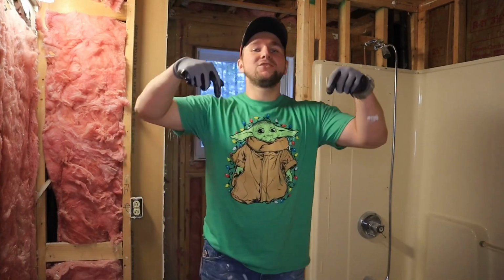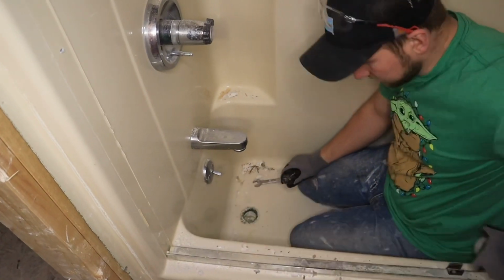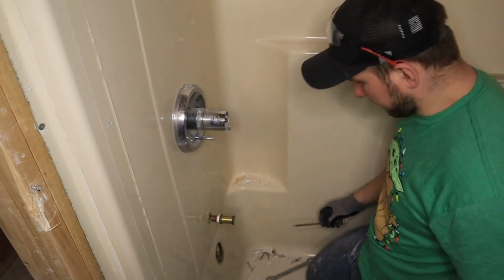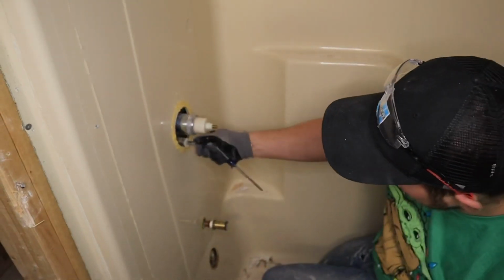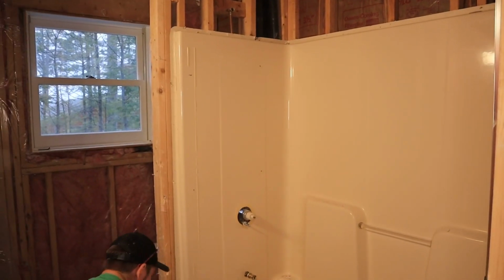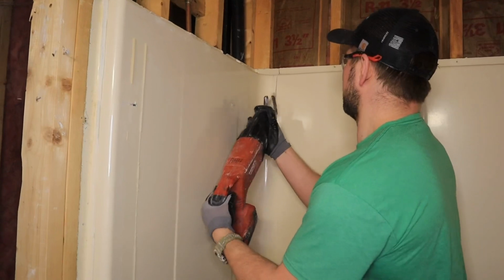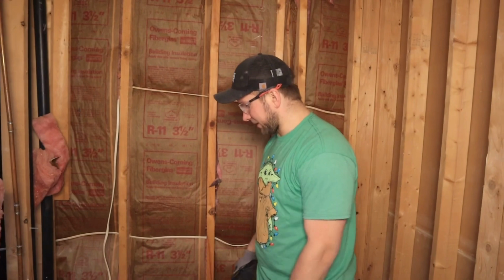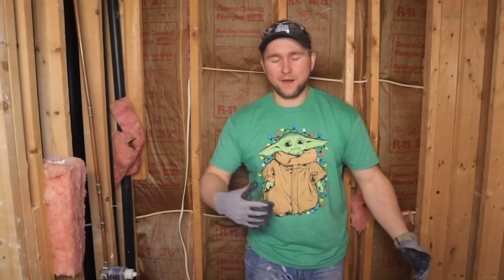How to demo a tub. Tub insert tear out. Bathroom remodel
Part one of our series on how to do a tub to shower conversion. We will be posting step by step tutorials on how to renovate a full bathroom.